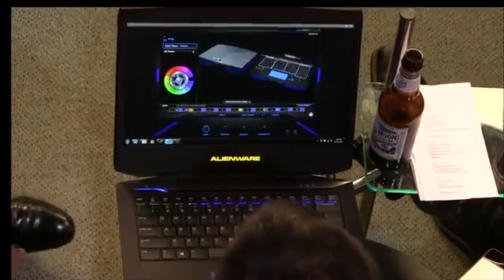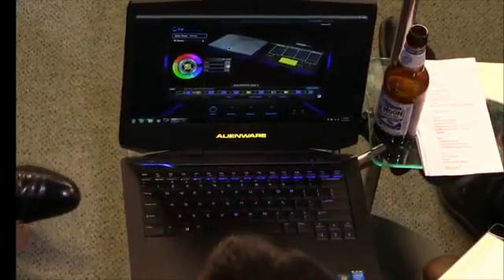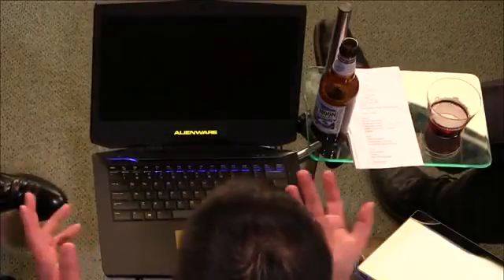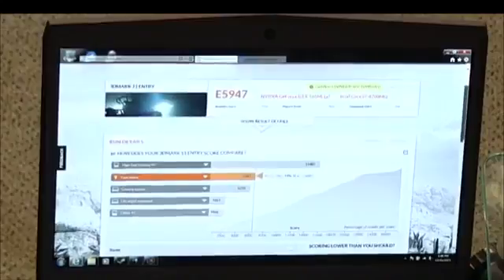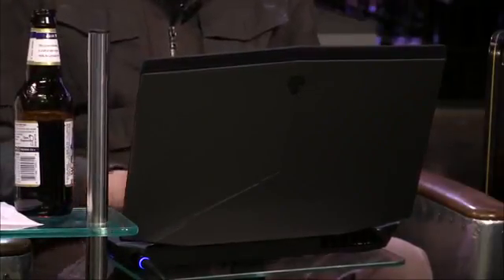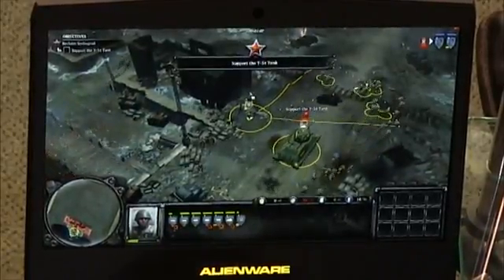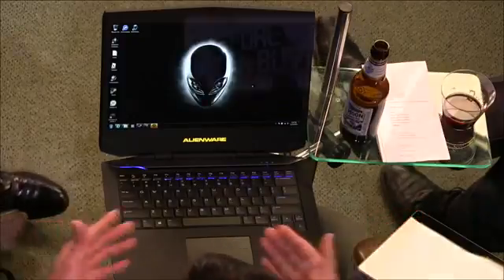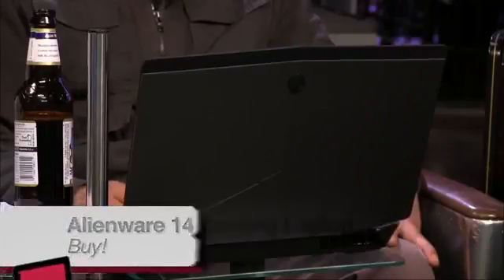Alienware 14 Laptop review YouTube